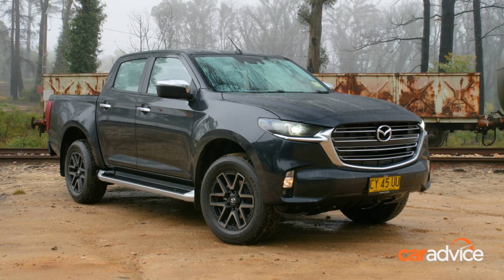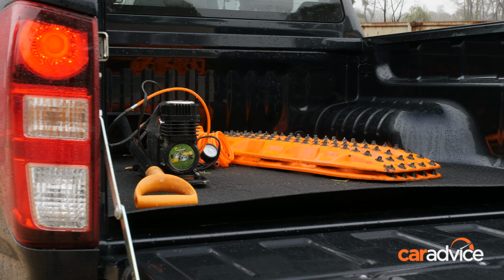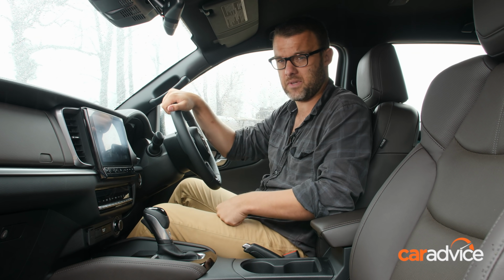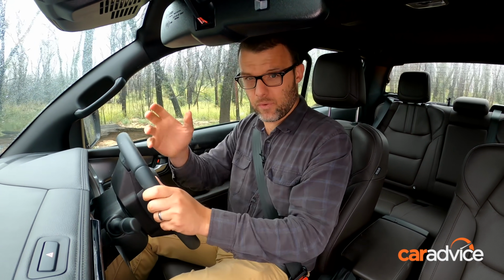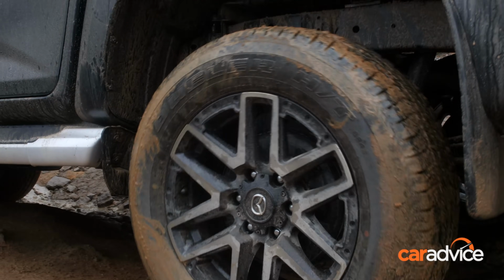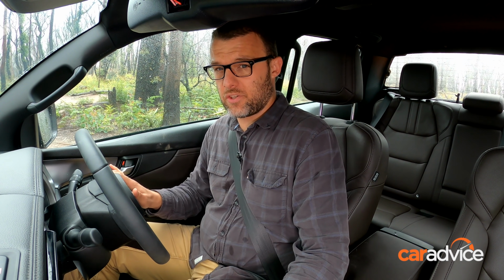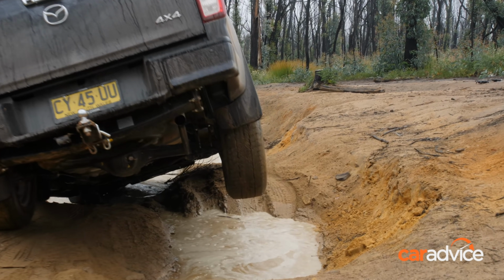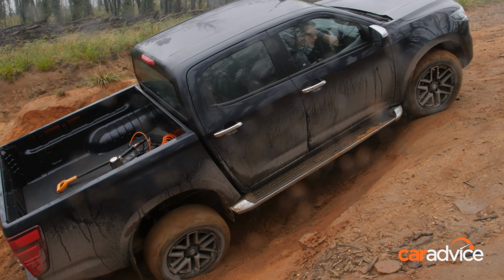2021 Mazda BT-50 GT Off-Road Review | CarAdvice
How does the D-Max's twin under the skin fare off the beaten track? We find out in some tricky conditions.